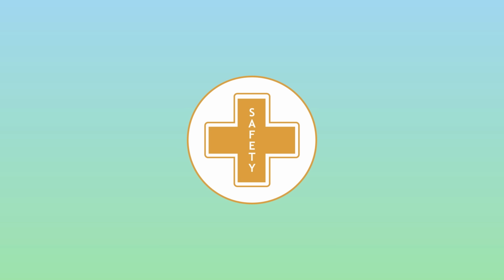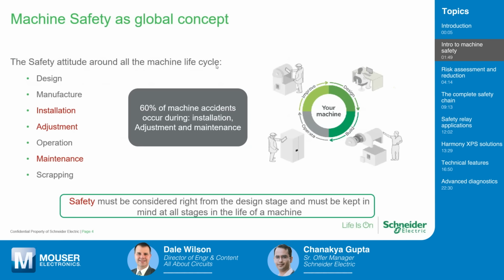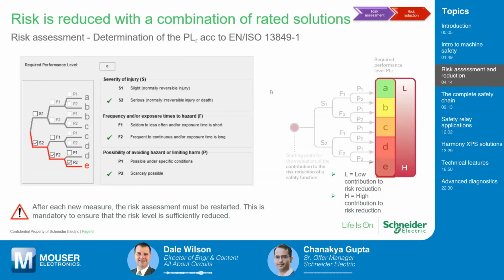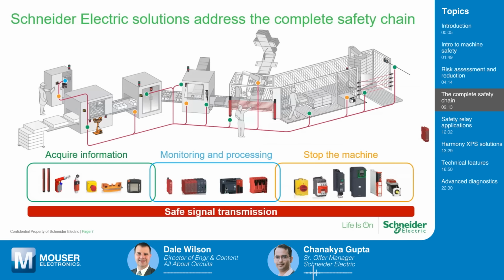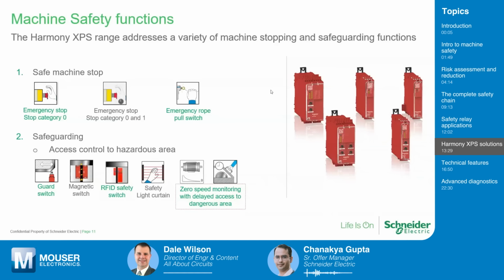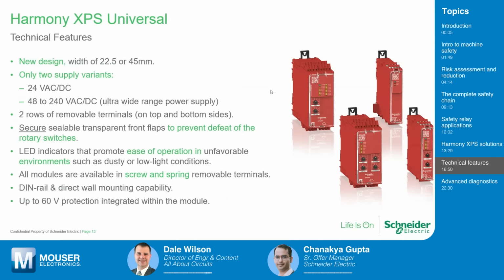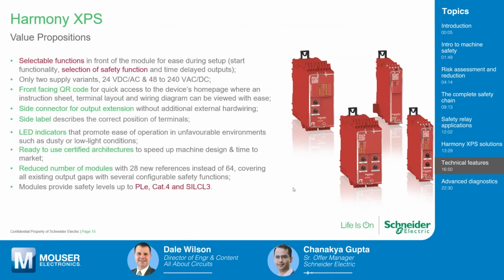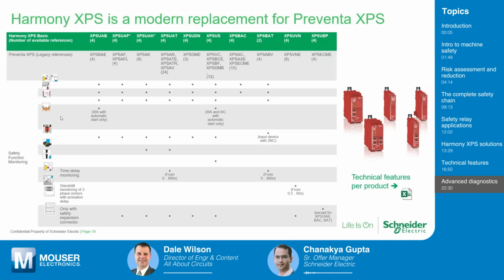Tech Chat: Schneider Electric Safety Modules | Mouser Electronics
In this engaging conversation, they explore the Harmony XPS Safety modules, shedding light on their features and benefits. Chanakya delves into crucial aspects of machine safety, emphasizing why it's not only essential during normal operation but also in maintenance and various lifecycle phases. The Harmony XPS Safety modules, successors to the Preventa X range, are meticulously designed for modernization, reducing the number of references while enhancing functionality.

Discover the Harmony XPS range's universal nature, offering selectable functions that allow a single safety module to perform diverse safety tasks. Chanakya explains how these modules facilitate advanced diagnostics, providing real-time relay diagnostic information, contributing to reduced machine downtime. The unique value proposition extends to preventative maintenance diagnostics, allowing users to track operations and plan maintenance effectively.

Join us on this enlightening journey through machine safety, explore the Harmony XPS Safety modules, and gain insights into creating safer, more efficient industrial environments. Don't miss out on the valuable information shared by Chanakya Gupta, a senior offer manager at Schneider Electric.